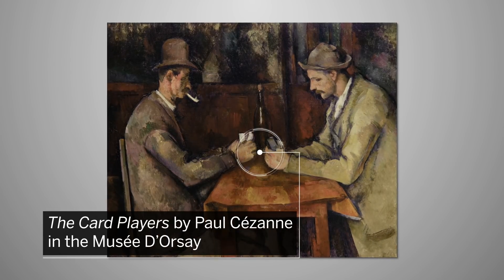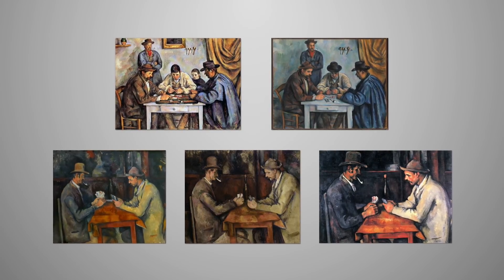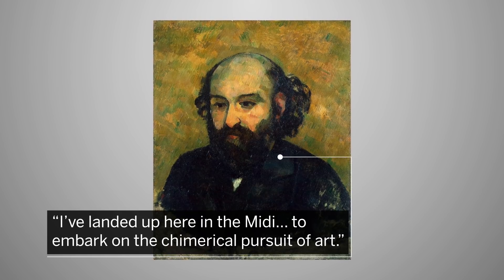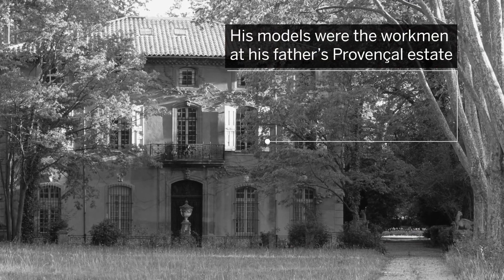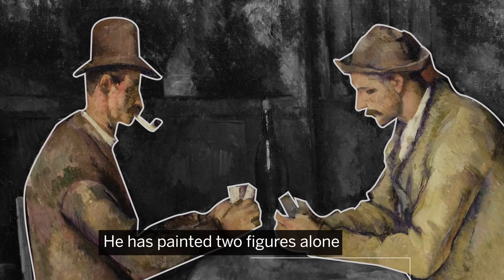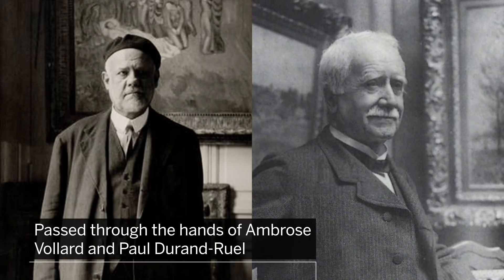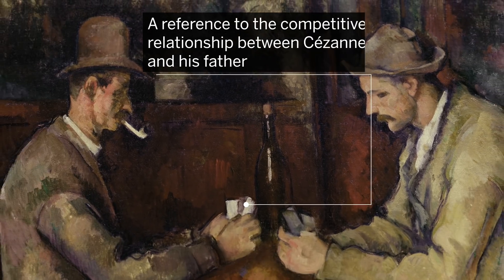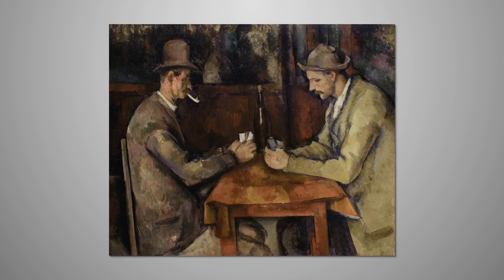The Paul Cézanne Masterpiece Once Held for Ransom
As part of Sotheby’s Most Famous Artworks in the World series, this episode of Anatomy of an Artwork explores Paul Cézanne’s masterpiece The Card Players (1894-95), now housed in the Musee d’Orsay, Paris. The smallest, but perhaps most significant of the Card Players series, this painting exemplifies Cézanne's ability to transform the ordinary into the profound. The light application of paint, autumnal color palette and symmetrical composition coalesce in a triumph of tranquil simplicity. It has long been celebrated in France, and in 1961 was stolen in a midnight heist from the Pavillon Vendôme museum, only to be found in an abandoned car after payment of a ransom.